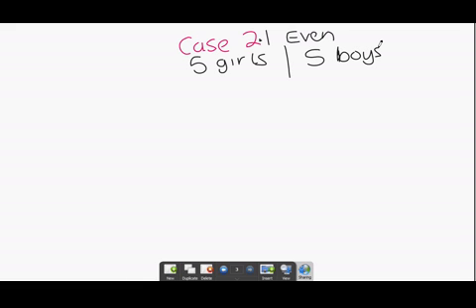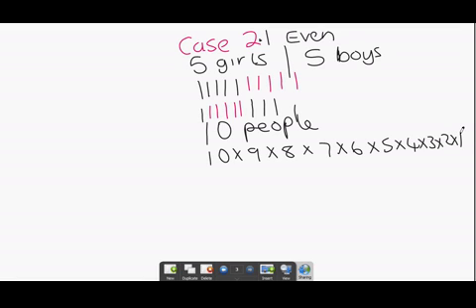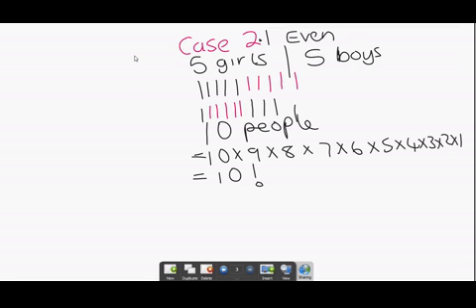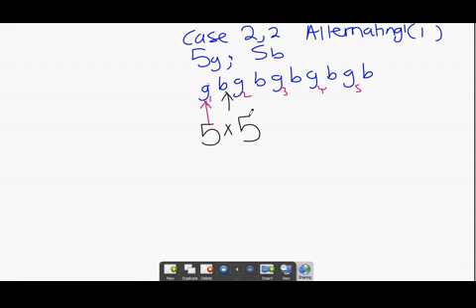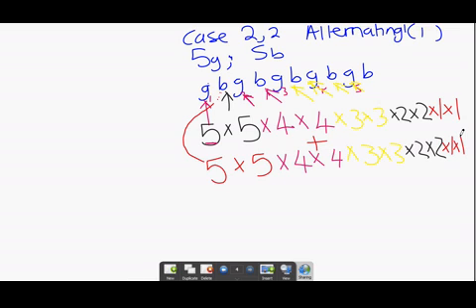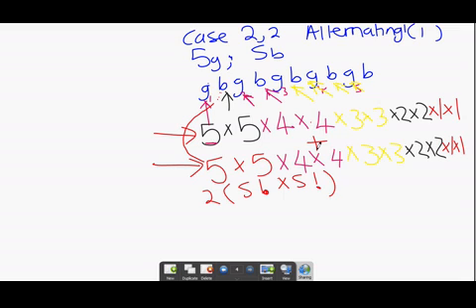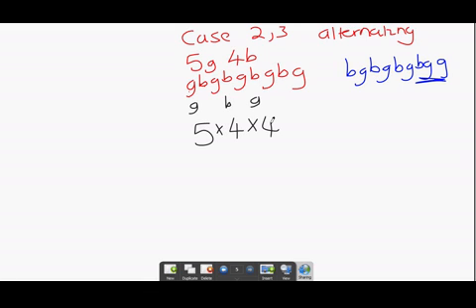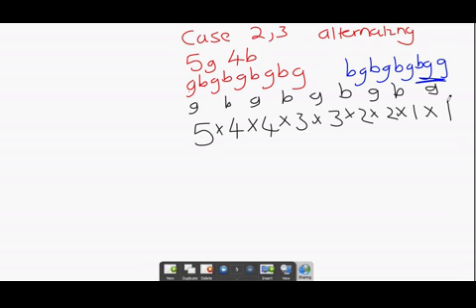probability fc alt x264